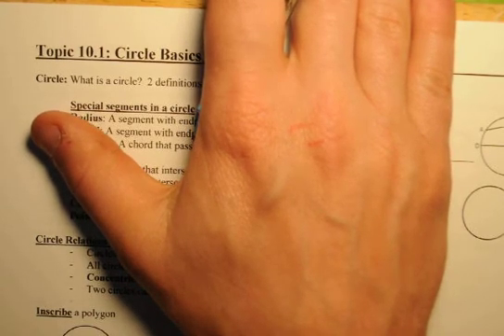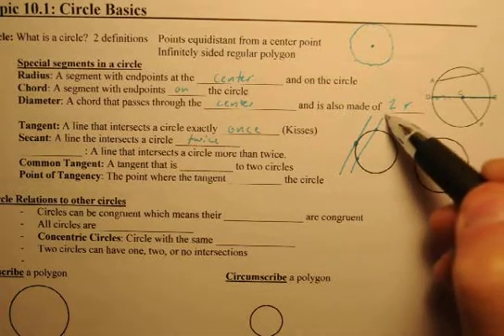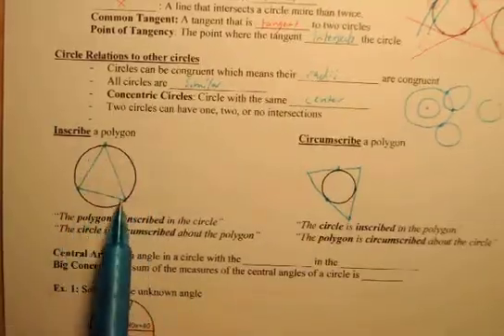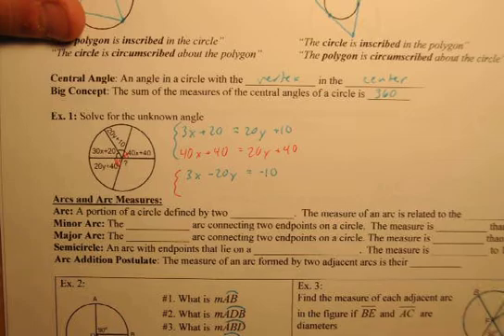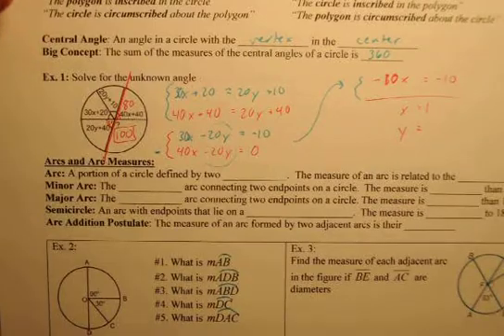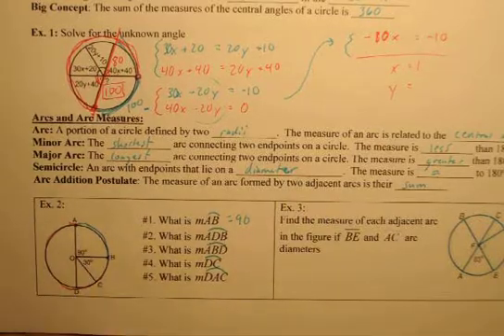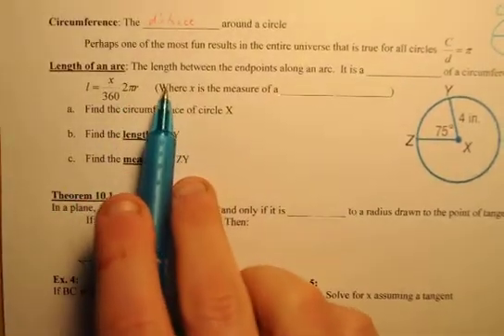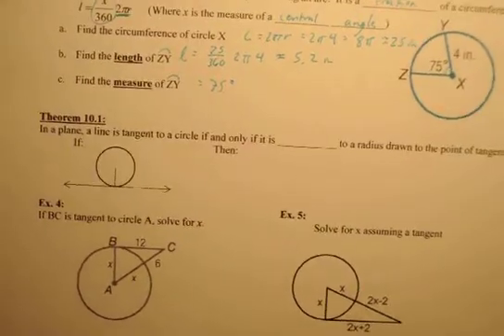Geo Topic 10 1 Notes Video #1